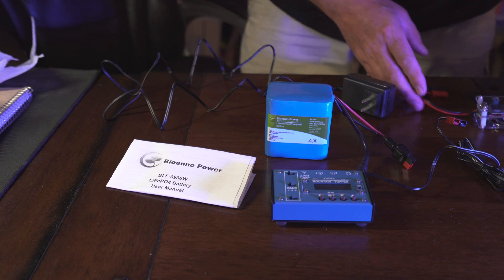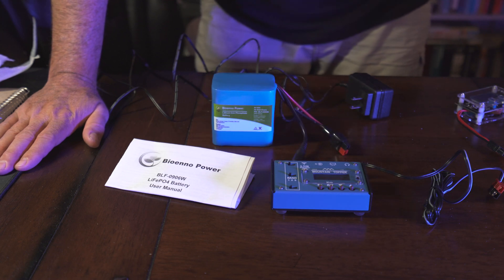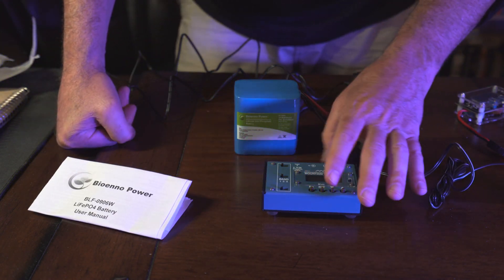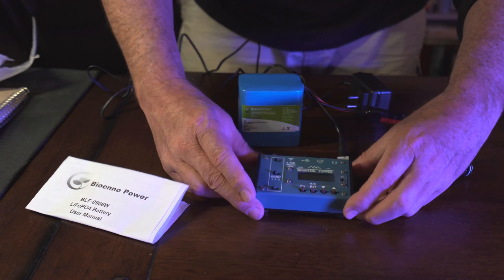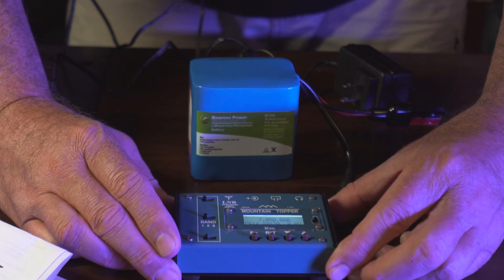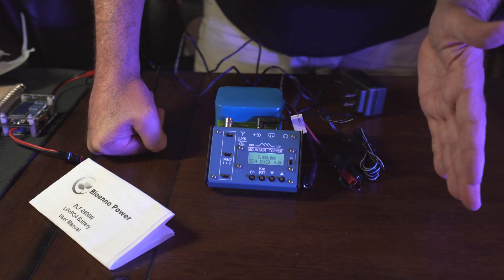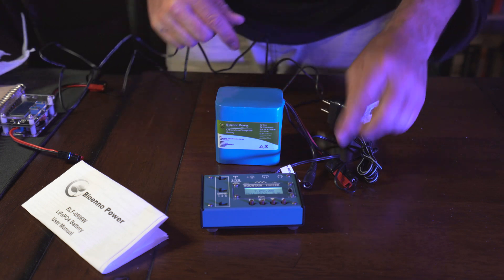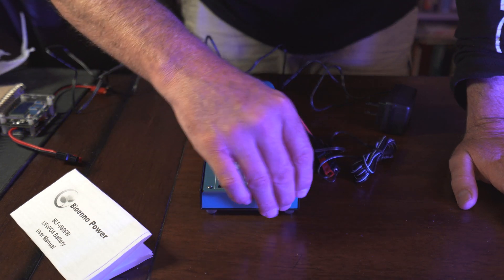9 Volt Bioenno Battery | Ham Radio UNBOX | QRP Portable Power House!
The  Bioenno Power Lithium Iron Phosphate (LiFePO4) Battery, Model BLF-0906W  is a specialty 9V/6Ah battery designed specifically for low voltage applications such as sensors and emergency lighting. The battery includes a PCM (protection circuit module) and has an available 110VAC charger.  Please note that this battery should be charged using a LiFePO4 compatible charger, and not with a charger for SLA batteries.

BLF-0906W User Manual [PDF]

BLF-0906W Battery Specifications
Voltage: 9V
Capacity: 6Ah
Case Type: PVC Pack
Charge Connector: DC Barrel Plug
Discharge Connector:  Anderson Powerpole
Maximum Continuous Discharge Current: 6A
Maximum Peak Discharge Current: 12A (5 sec)
Max Power Delivered to Load @ 9V:  54 Watts (9V x 6A = 54 Watts)
Dimensions:(L x W x H) 2.9 in. x 2.7 in. x 2 in. (73 mm x 67 mm x 51 mm)
Includes PCM (protection circuit module) that provides balancing, protection overcurrent, overdischarge, and overvoltage
Available 110VAC Charger

Compatible AC-to-DC Charger Specifications
Input Voltage: 110 VAC
Output Voltage: 11.1V
Current: 2A
Model Number: BPC-0902DC

Additional Chargers
Policy
Shipping: Standard
Returns/Exchange: 30 Days
Warranty: 2 Year Warranty